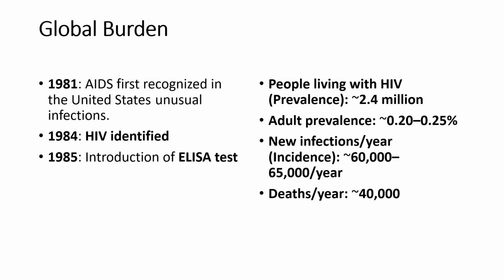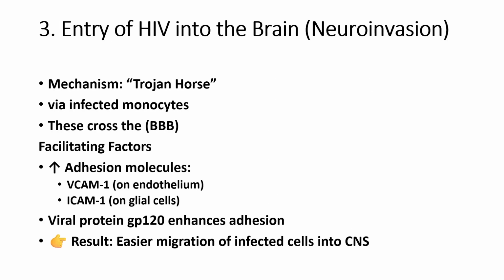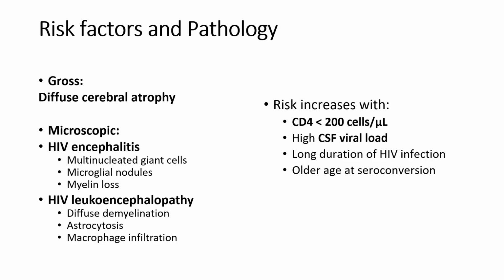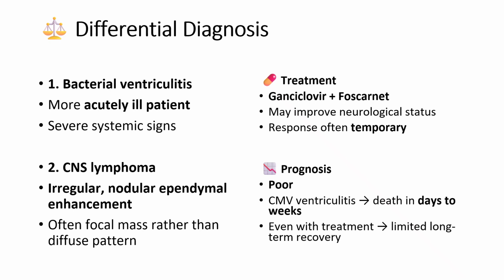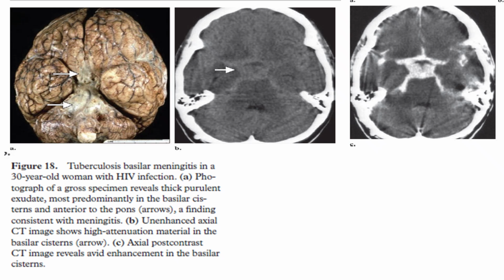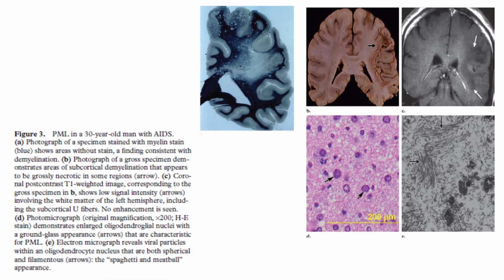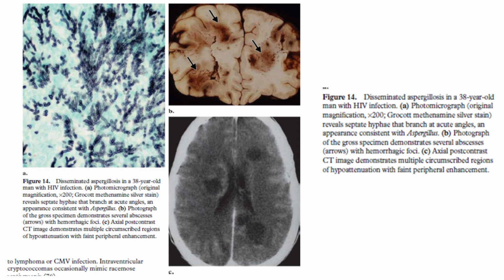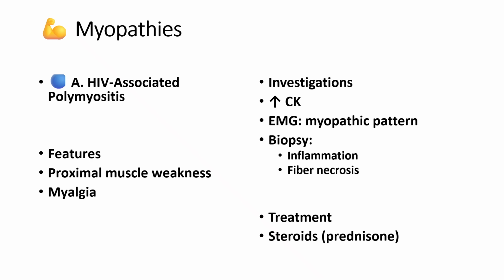NEUROLOGICAL MANIFESTATIONS OF HIV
this is a video on neurological manifestations of HIV explain in detail about various manifestations their presentation and treatment